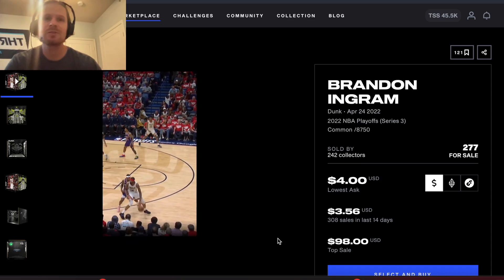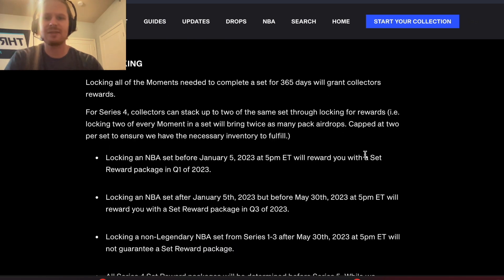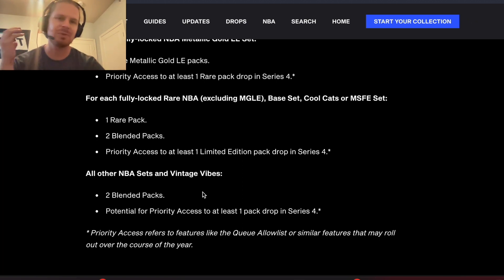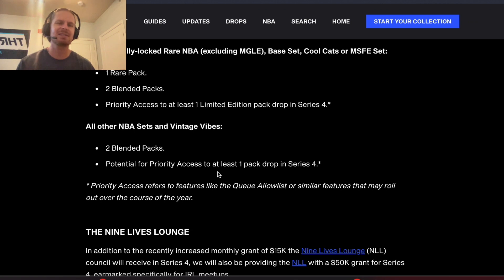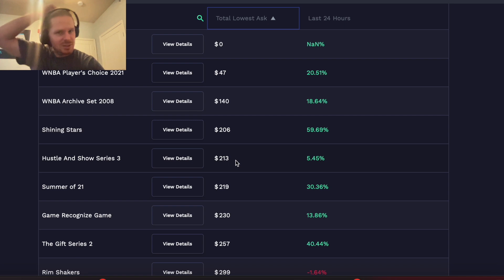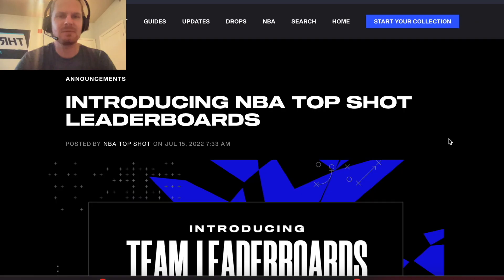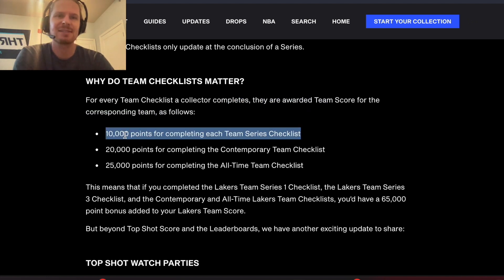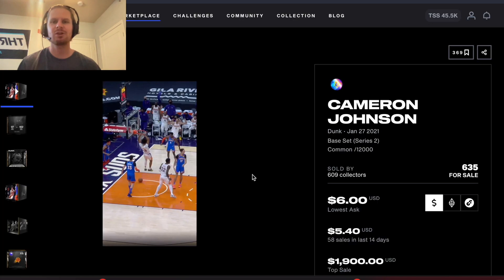Reaction to NEW SET REWARDS and Team Set HACK?! NBA Top Shot